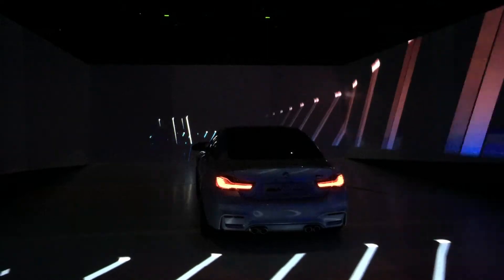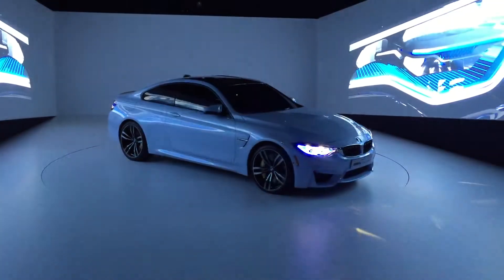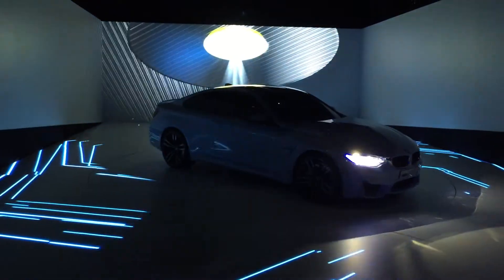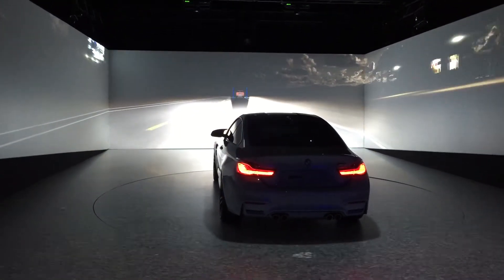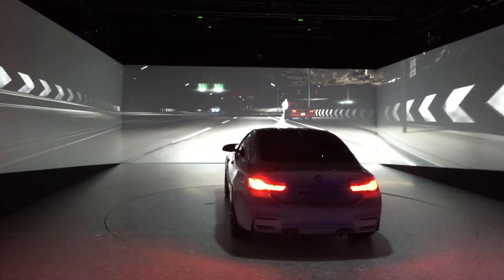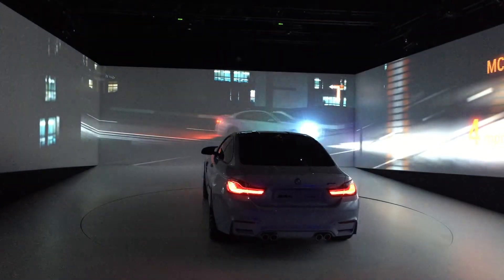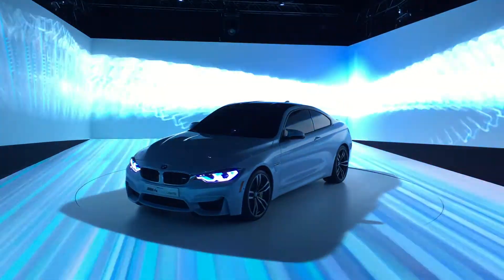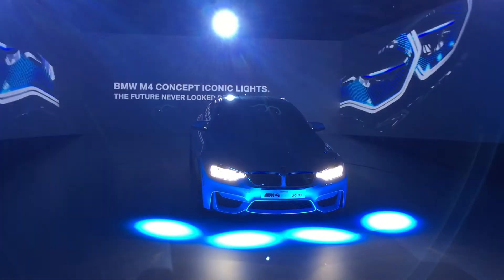BMW M4 Concept Iconic Light Demo- CES 2015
BMW showing off its impressive headlight technology.